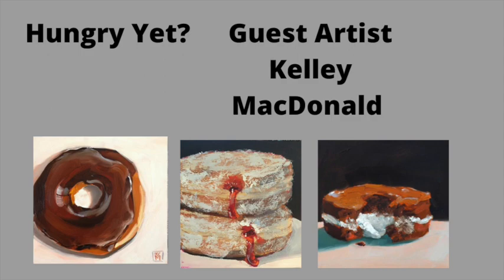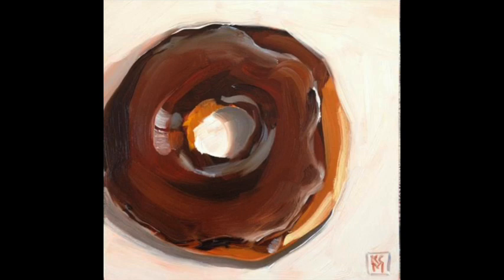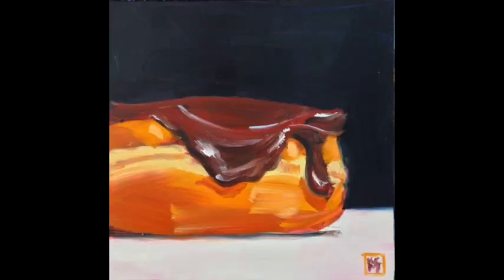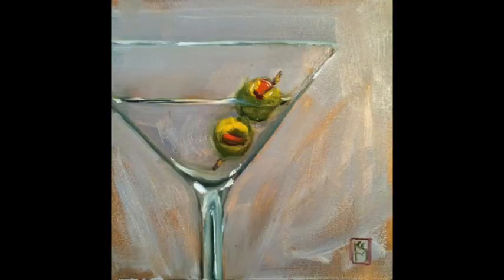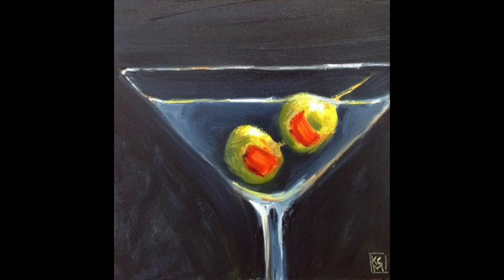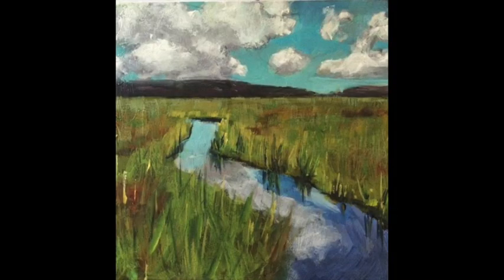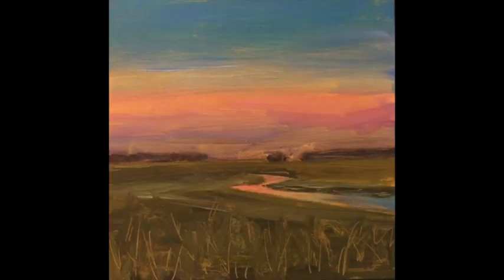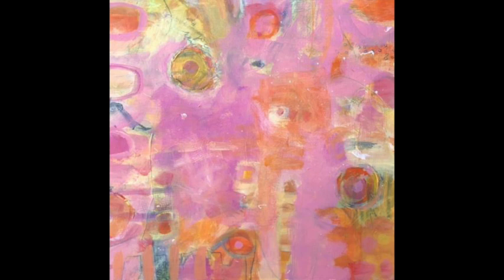Guest Artist Kelley MacDonald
I hope you enjoy her art as much as I do
watercolor tutorials
art tutorials
# guest artist